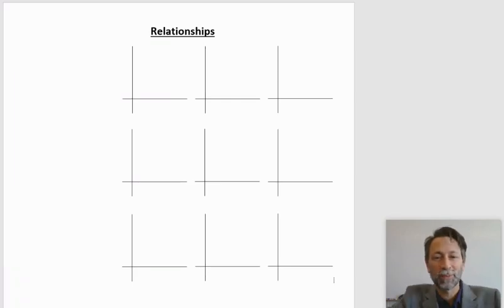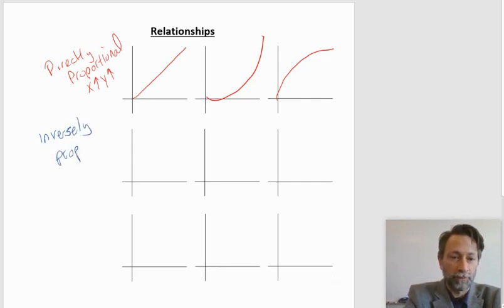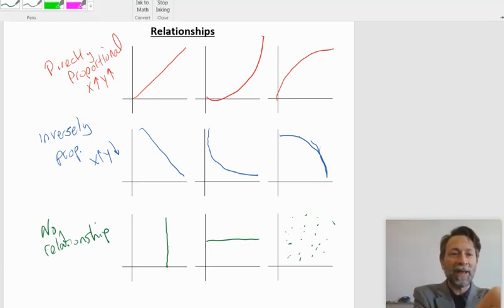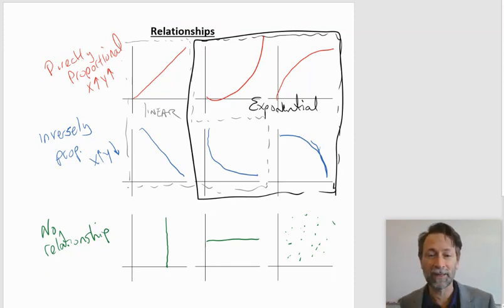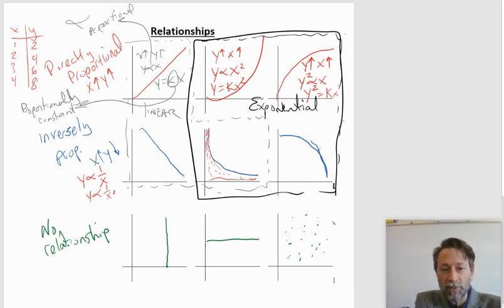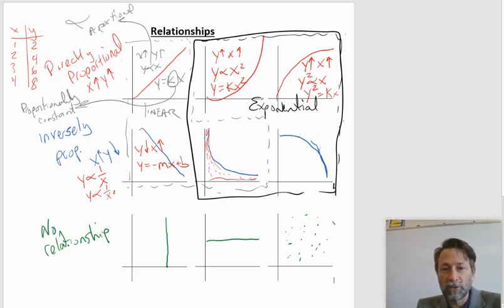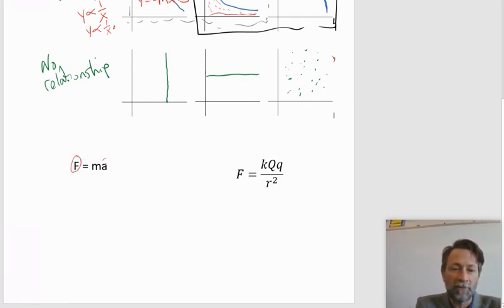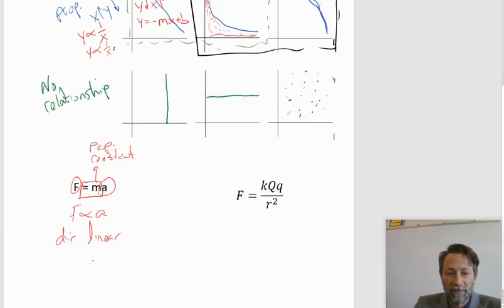Variable Relationships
Directly Proportional, Inversely Proportional, No Relationship